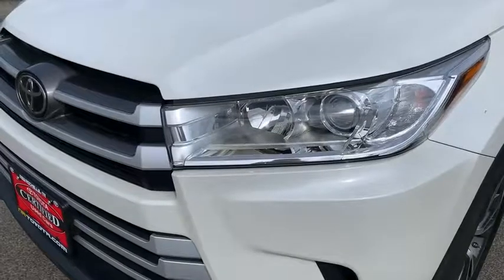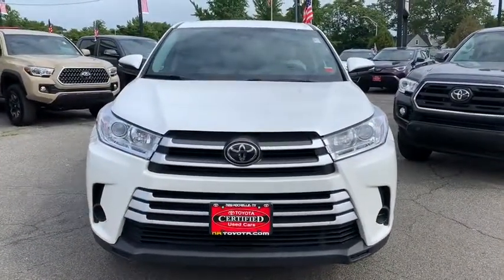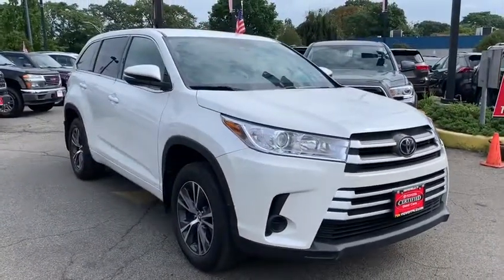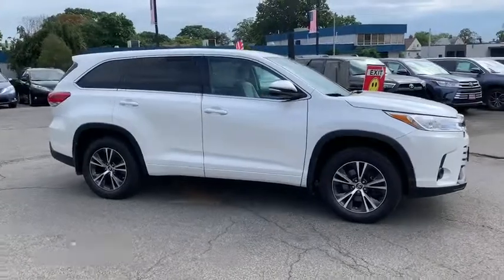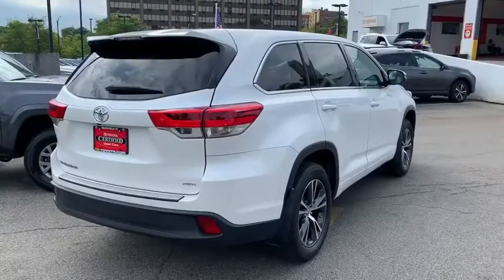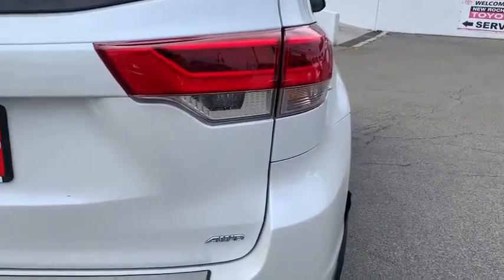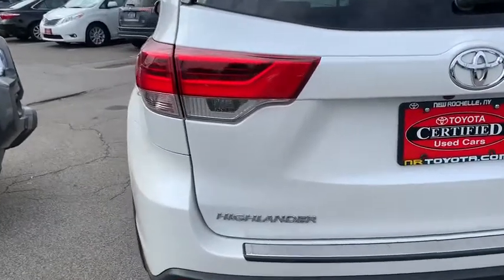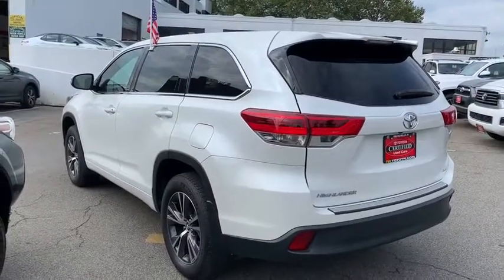2017 Toyota Highlander Bronx, Mamaroneck, Yonkers, Larchmont, Westchester, NY U33093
Blizzard Pearl Used 2017 Toyota Highlander available in the Bronx New York at Toyota of New Rochelle. Servicing the Mamaroneck, Yonkers, Larchmont, Westchester, NY area.

Toyota of New Rochelle
47 Cedar St

LE WELL EQUIPPED* 1-OWNER LEASE RETURN VEHICLE WITH A CLEAN HISTORY AND NO ACCIDENTS THAT WAS SERVICED REGULARLY AND IS IN IMMACULATE CONDITION* 18 ALLOY WHEELS* FLIP UP REAR HATCH WINDOW* DUAL ZONE CLIMATE TEMPERATURE CONTROLS* WITH 3 ROWS OF SEATS* USB/AUX IPOD HOOKUP* TRACTION CONTROL* STEERING WHEEL MOUNTED RADIO CONTROLS* CRUISE CONTROL* POWER DRIVER SEAT* DAYTIME RUNNING LIGHTS* PASSIVE ALARM* CD WITH AM/FM* POWER REMOTE KEYLESS ENTRY* ABS* POWER OUTSIDE MIRRORS AND WINDOWS* REAR VENTS AND CONTROLS* UNIVERSAL GARAGE DOOR OPENER* 5 STAR CRASH RATING* AWD THAT IS GREAT IN ALL WEATHER AND GETS UP TO 26 MPG*brbr brbr*NO DEALER FEES!!! NO PREP CHARGES, NO DESTINATION OR FREIGHT CHARGES, NO CONVEYANCE FEES, NOTHING!! THE PRICE YOU SEE IS THE PRICE YOU GET!! WE MARKET OUR CARS TO BE PRICED ONE OF THE CHEAPEST WITHIN A 500 MILE RADIUS TO EARN YOUR BUSINESS!!! NO TRICKS, NO GAMES!! HASSLE FREE EXPERIENCE!! brbr*FULLY SERVICED BY TOYOTA CERTIFIED TECHNICIANS* 1 YEAR COMPLIMENTARY SERVICE AND 24 HOUR ROADSIDE ASSISTANCE INCLUDED* brbr*TOYOTA CERTIFIED MEANS YOU GET FOR NO ADDITIONAL COST A 12 MONTH/12K MILE LIMITED COMPREHENSIVE WARRANTY* 7 YEAR/100K MILE LIMITED POWERTRAIN WARRANTY* 1 YEAR OF ROADSIDE ASSISTANCE* 160-POINT QUALITY ASSURANCE INSPECTION* CERTIFIED CARFAX VEHICLE HISTORY REPORT* NEW CAR FINANCING RATES* brbr*WE ARE AFFILIATED WITH OVER 20 DIFFERENT BANKS AND FINANCE EVERYONE!!! RATES STARTING AT 1.9%* BAD CREDIT, NO CREDIT, 1ST TIME BUYERS ARE WELCOMED, WE WORK WITH EVERYONE! brbr br*ALL OF OUR CARS ARE FULLY SERVICED, INSPECTED, DETAILED, GASSED, CLEAN TITLED, AND COME WITH WARRANTIES* EXTENDED COVERAGE AVAILABLE* brbr